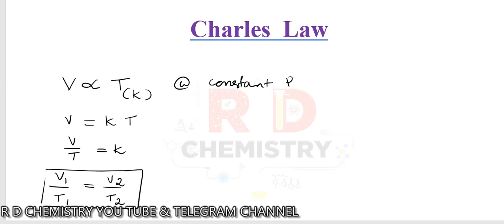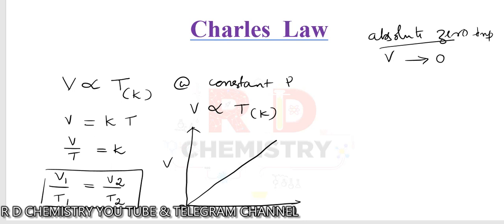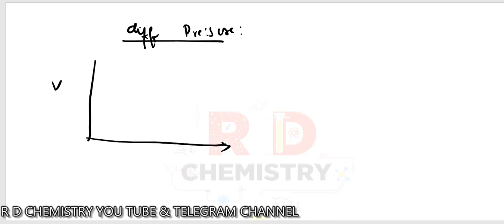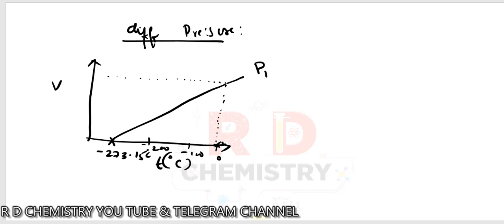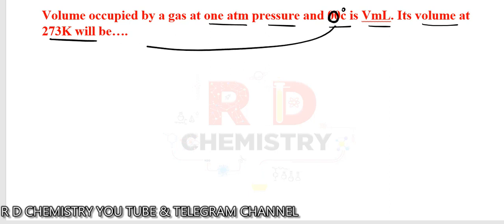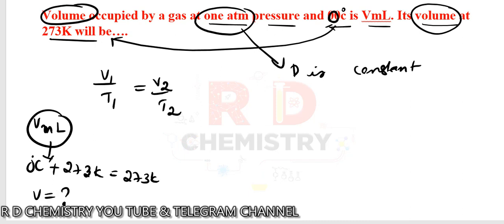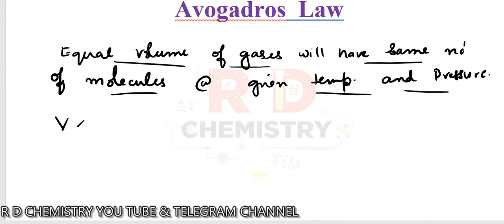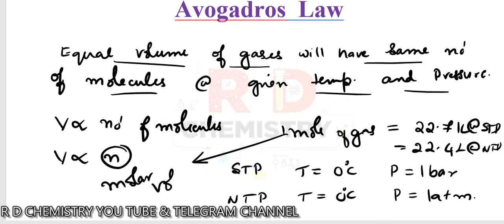KCET 2022- Charle's Law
1)RD CHEMISTRY
3)Telegram link for notes .
Puc contents
1) notes. Telegram